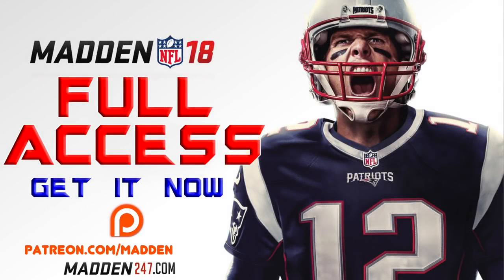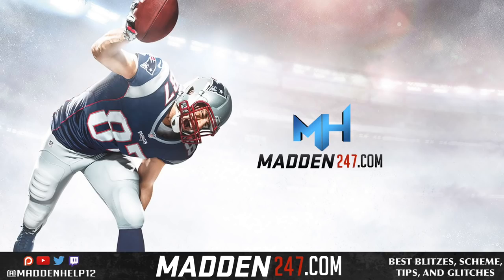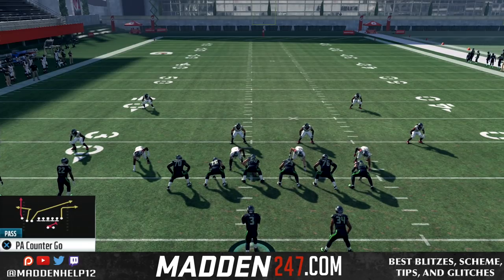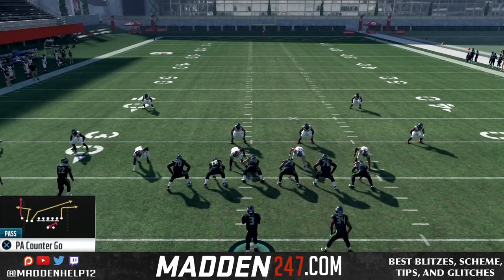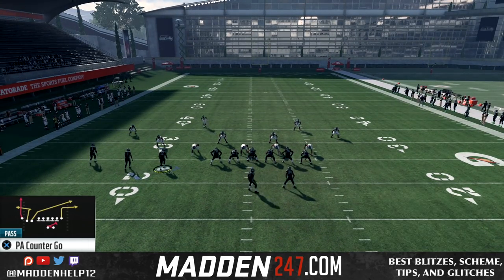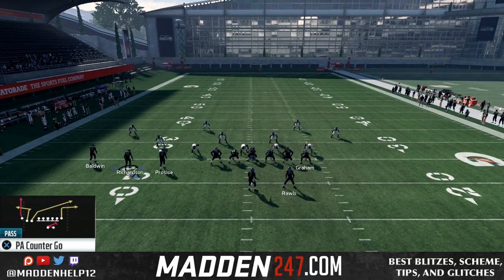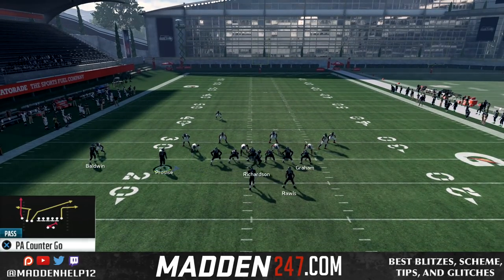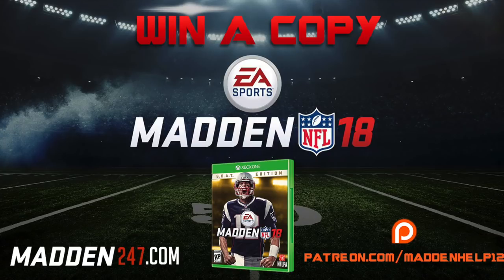Madden 18 - Money Play PA Counter Go Forced to User!